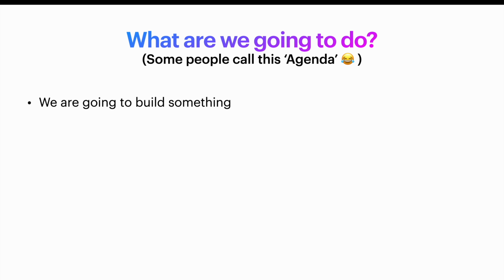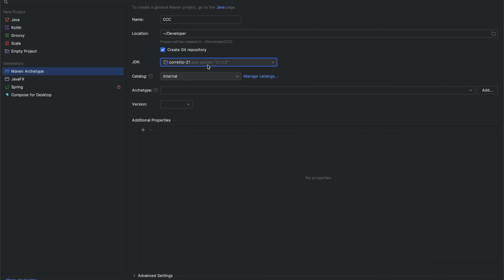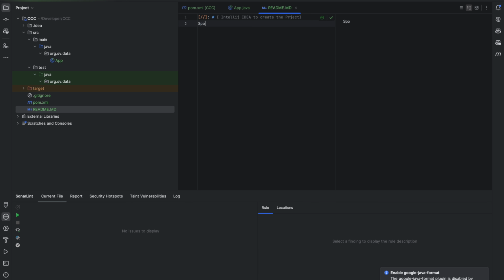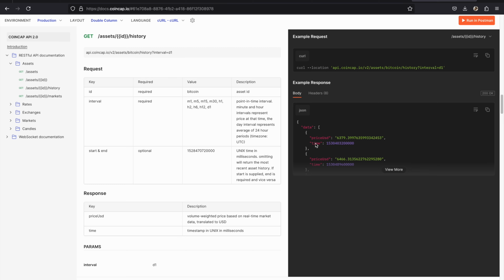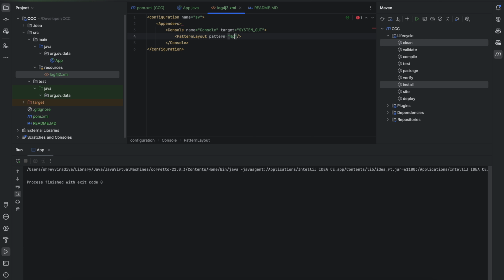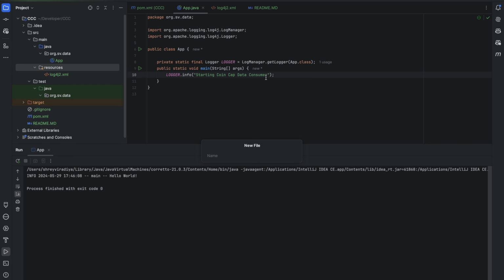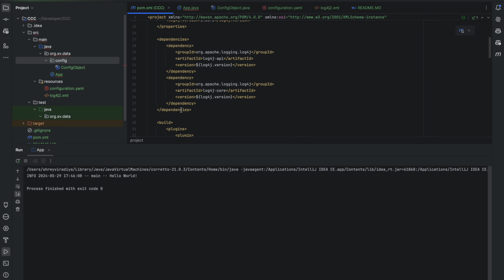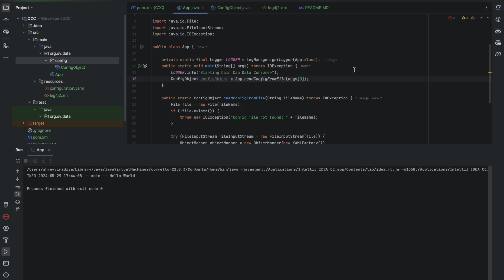Coin Cap Data Consumer | Part 1 | Java, REST, WebSocket, Kafka, Docker, Maven, Spotless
Hello guys,

In this first part, we will understand the basics and start the project. Out project will not use any framework. We will keep those for other project.

We will walk through the setup of the development environment, delve into the project structure and code, and discuss how to run the project. By the end of this post, you will have a solid understanding of how to build a data-consuming application using Java, Kafka, and Docker.

The revised list of technologies used in this project:

Java: The main programming language used to develop the application.
Maven: A build automation tool used primarily for Java projects.
Kafka: A distributed streaming platform used for building real-time data pipelines and streaming apps.
Docker: A platform to develop, ship, and run applications inside containers.
WebSocket: A communication protocol providing full-duplex communication channels over a single TCP connection.
REST API: A set of rules that allow programs to talk to each other. The developer creates the API on the server and allows the client to talk to it.
Spotless: A code formatting plugin used in the project to ensure code consistency.
Log4j: A reliable, fast, and flexible logging framework (APIs) written in Java.

Whether you’re a beginner looking to learn more about data consumption or a seasoned developer interested in expanding your toolkit, we hope this video has provided valuable insights. As always, the best way to learn is by doing. So, don’t hesitate to clone the project, play around with the code, and experiment with different scenarios.